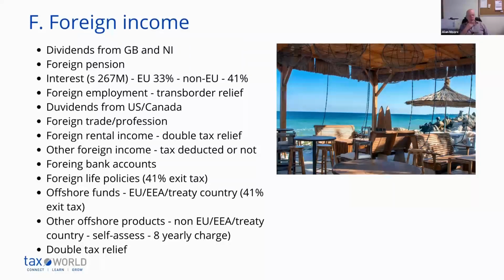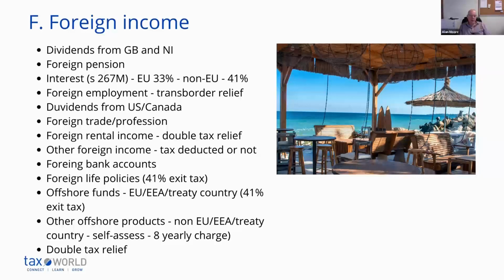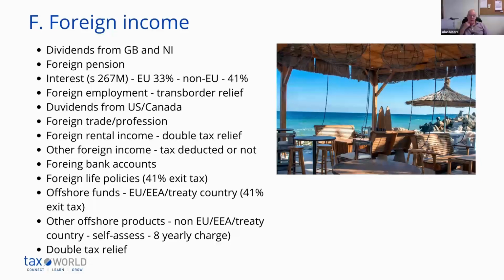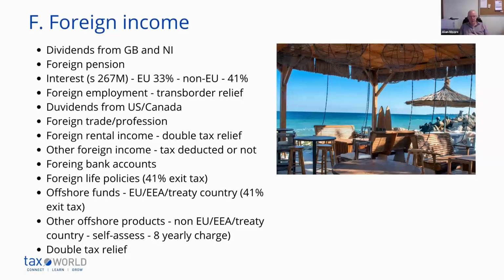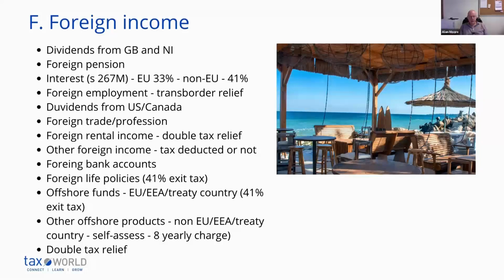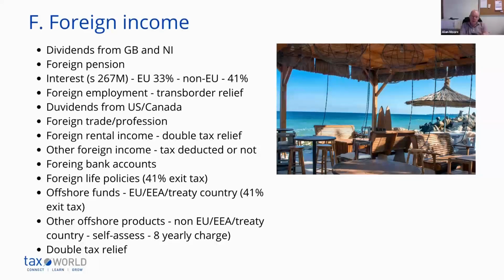F. Foreign income (1) - Filing 2022 Tax Return